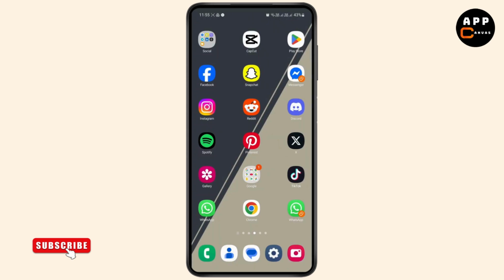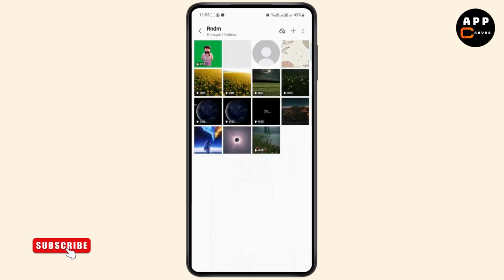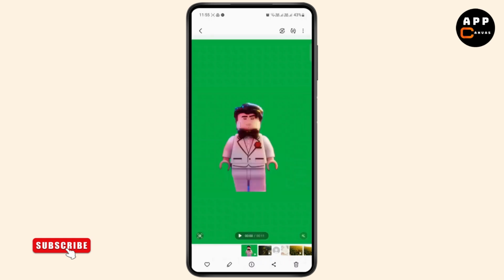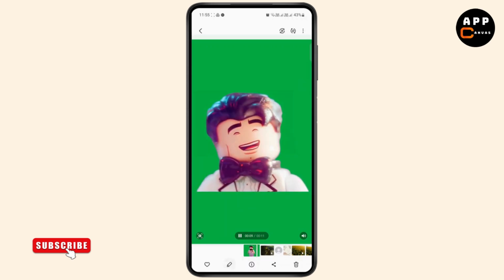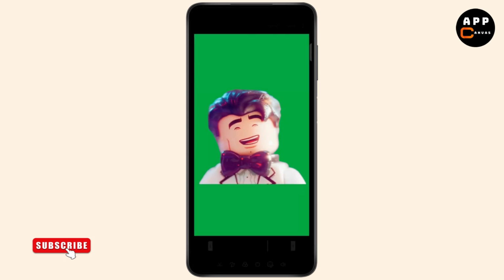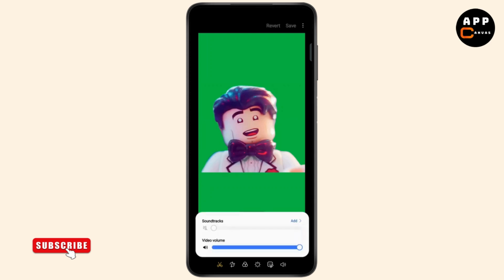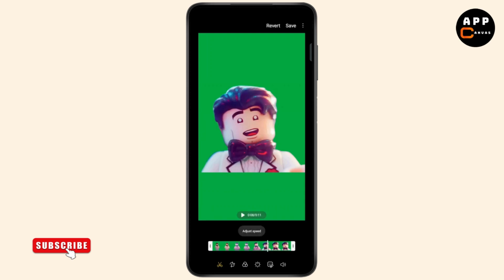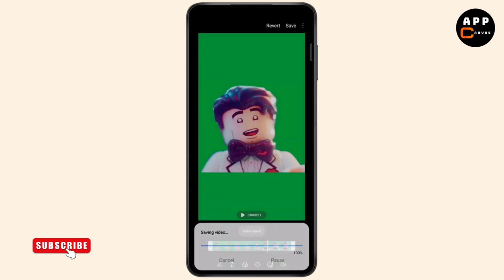How to Share a Video Without Sound on Android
Learn how to easily share a video without sound on your Android device in this step-by-step tutorial. Whether you're looking to mute a video before sharing it or simply remove the audio for privacy, we've got you covered!

In this video, you'll discover how to share a video without sound on Android. You'll also learn how to mute a video on Android and remove audio from videos before sharing them.

Timestamps:
0:00 Introduction
0:20 Step 1: Accessing the Video
0:45 Step 2: Muting the Video